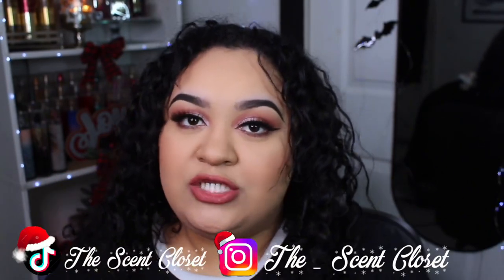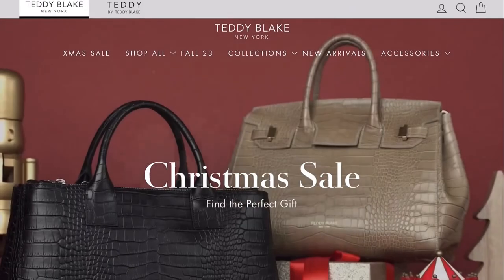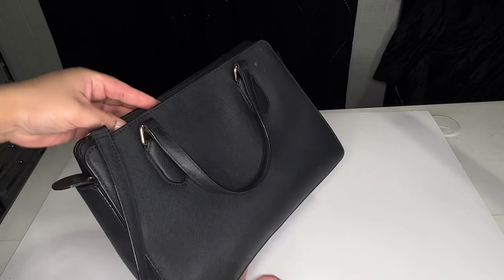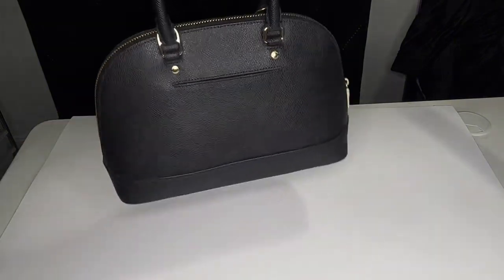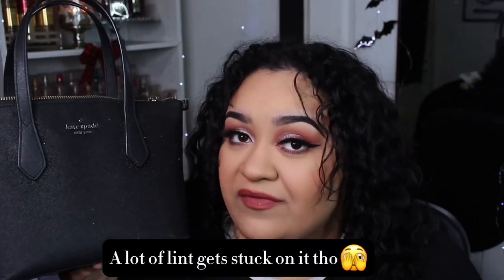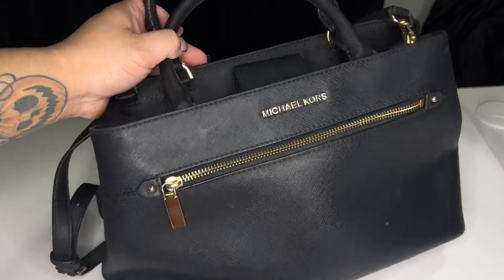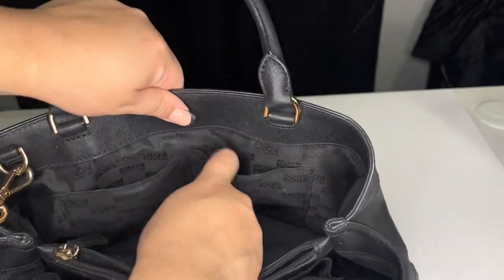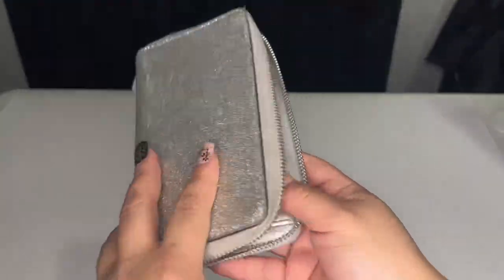👛Purse Collection | Affordable Luxury Handbags 👜 Kate Spade ♠️ Coach / Michael Kors Teddy Blake 🩷